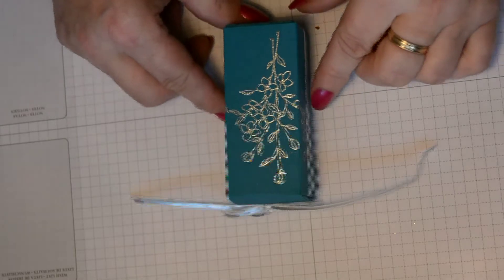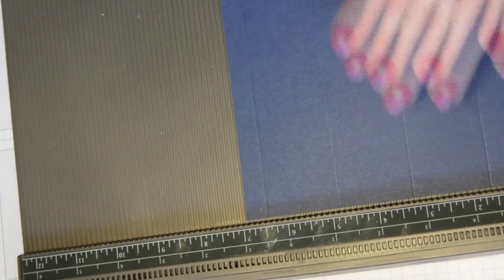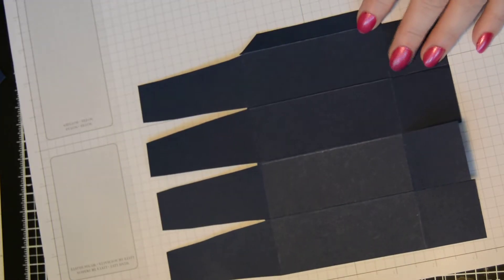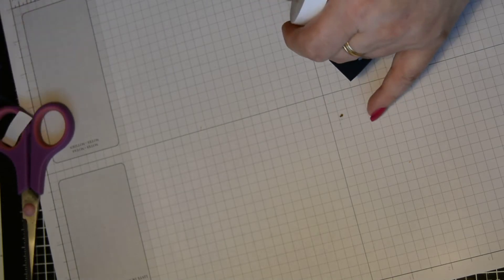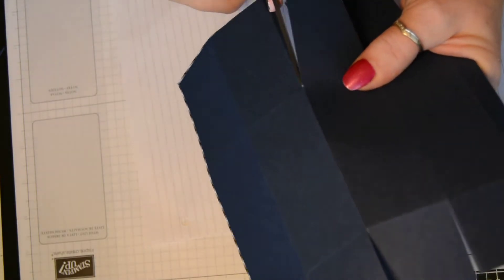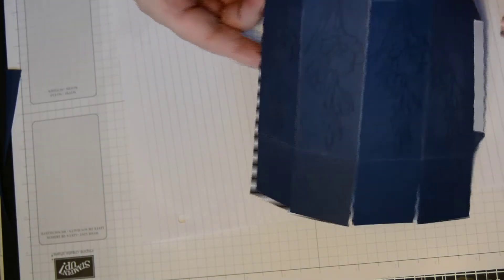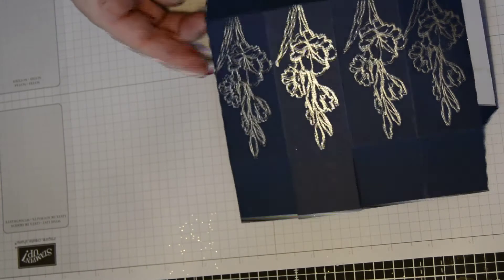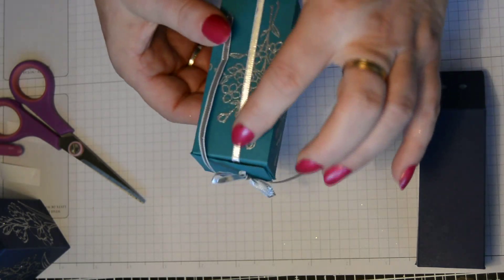2016 06 28 Upright embossed Choc Box 1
a stunning heat embossed upright box,there is a link below if you wish to purchase products used in tutorial,also a link if you would like to join my team,(i would love to have you along side me)